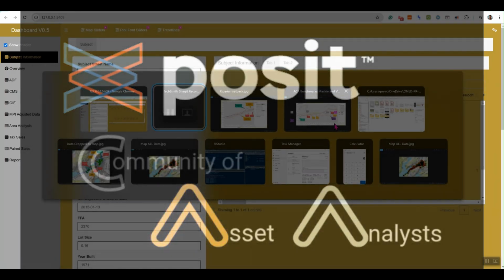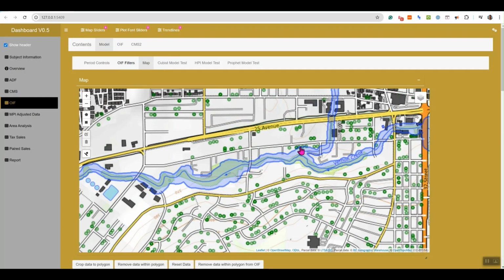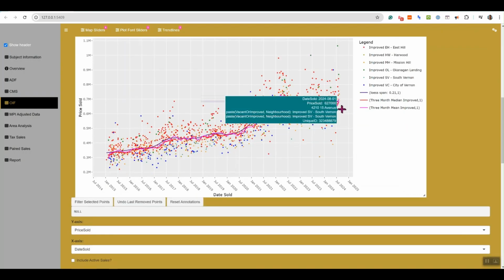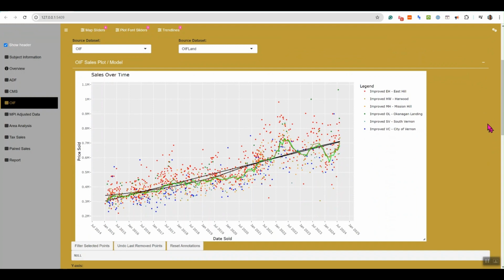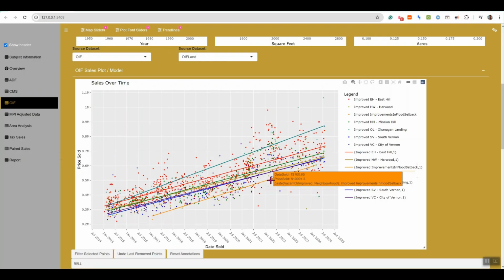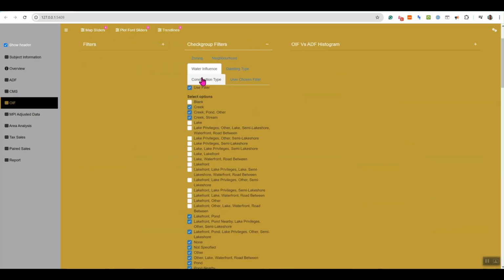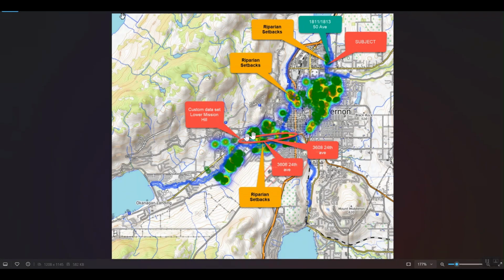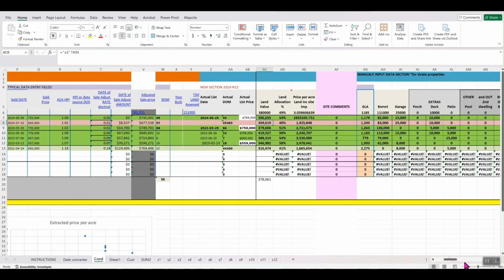ACA CAA ComplexAppraisalAssignments2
Focusing on complex real estate appraisal assignments.
00:00 Intro
01:29 Running Shiny in Rstudio
02:12 Brief overview of the sections and EBV components
03:24 Filtering the data by physical characteristics
04:20 First Map view showing GIS overlay of riparian setback zones
05:30 First scatterplot showing all of the data and filtering by neighbourhood check group filter and additional physical characteristic filters
07:20 Trend lines, adjusting the Loess Span and best fit non-linear curves
10:20 Linear trend lines
13:12 Break out discussion and further discussion about market condition adjustments and Compositional shifts in the data. We have decisions and reconciliations to make. Real estate data is often imperfect. Square Peg Round Hole and Expectations of Industry Stakeholders.
16:26 Comparing market trends and Using the Logarithmic Scale on the Y axis to help your audience better understand the issue of scale on time series trends. Read more here.
19:26 The custom "neighbourhood" data set trends
21:15 Removing data using the crop data on map tool.
22:43 Identifying comparables within the Riparian Zone using both the accurate Geocode address, lot shape files and GIS spatial data.
23:45 Analyzing an additional comparative neighbourhood by a custom created data set.
27:10 Using the market index to adjust illustrative sales to the effective date see the cost approach applied to help reconcile the analysis.
27:55 Recap and additional thanks to the broader community that makes this and so much future potential a reality.
29:35 KISS

Having just returned from a large appraisal conference in August 2024, the common language remains that appraisers need to concentrate on complex assignments, and finding support for adjustments.
Aside from resolving concessions, the first adjustment is market conditions, time adjustments or market price indexing.

In a straightforward market with plenty of conforming comparable sales, price indexing is simple and reasonably reliable, however, that is often not the case.
Follow me on this short run-through of a more complex assignment where I have a subject located with a specific condition that appears in a very small portion of the market that covers several neighborhoods.